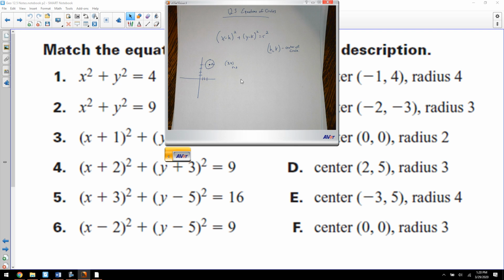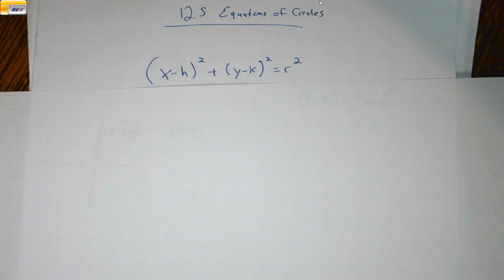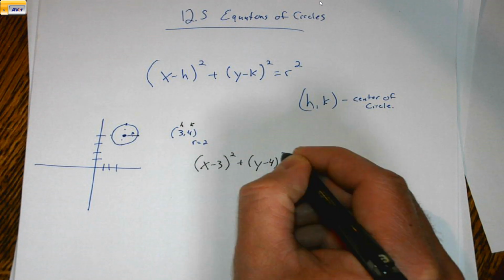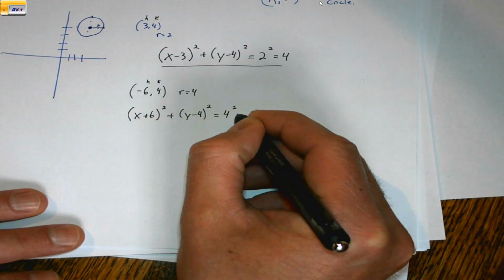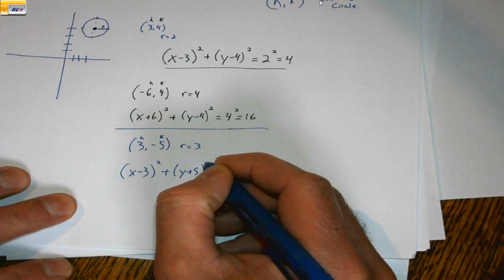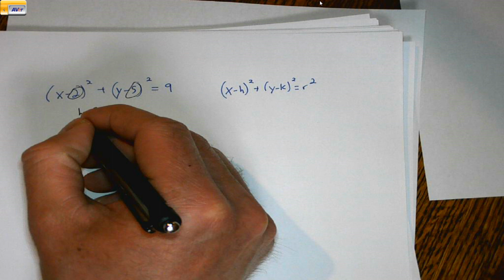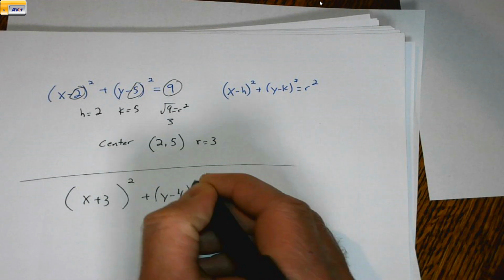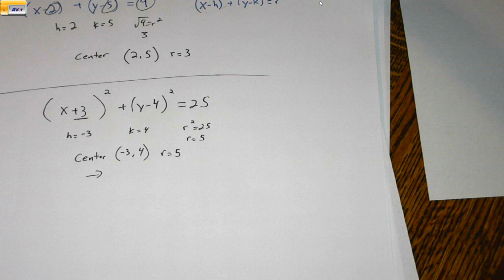March29 Circle equations